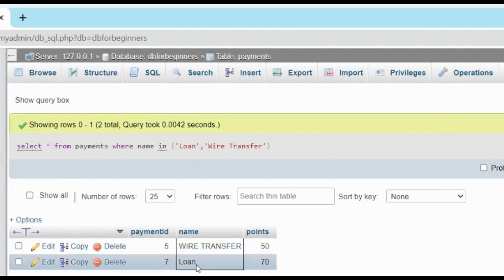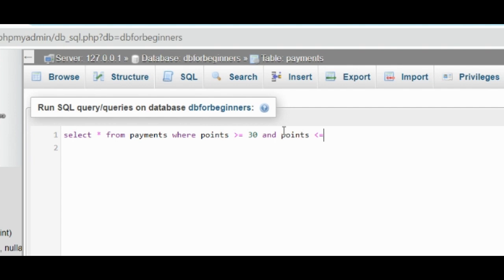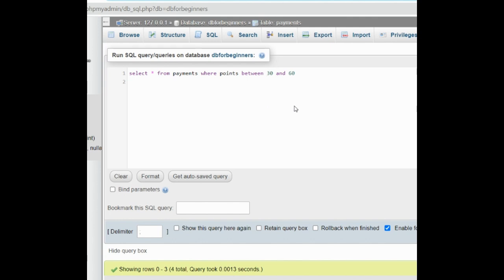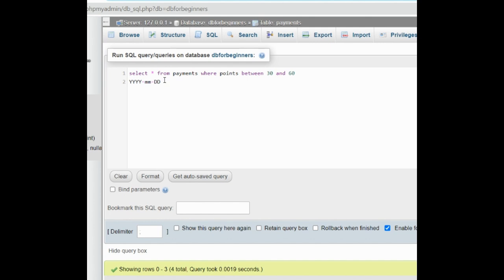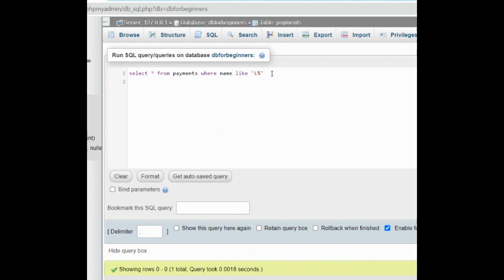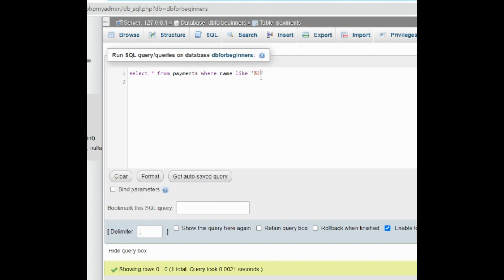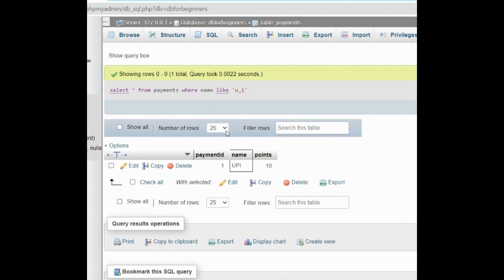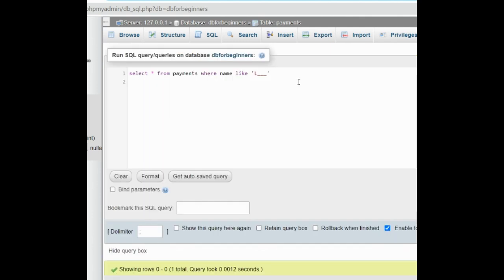SQL - IN , BETWEEN , LIKE operators (04)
Learn about the IN, Between, Like operators and about their uses in this video.